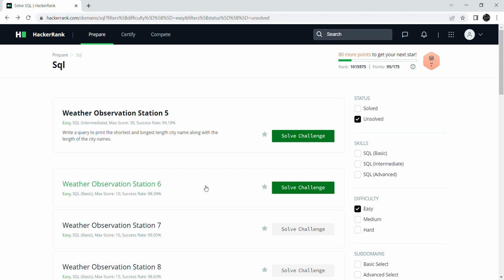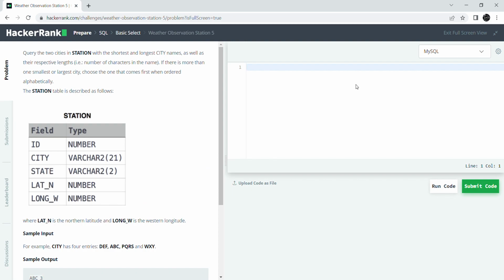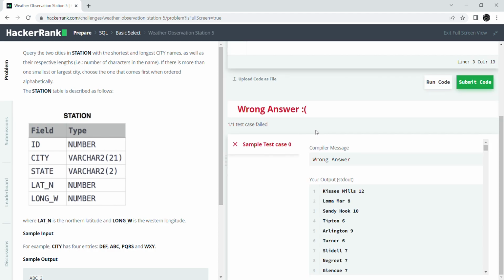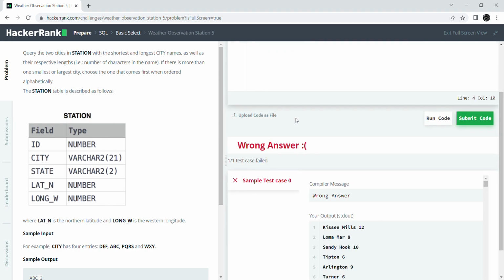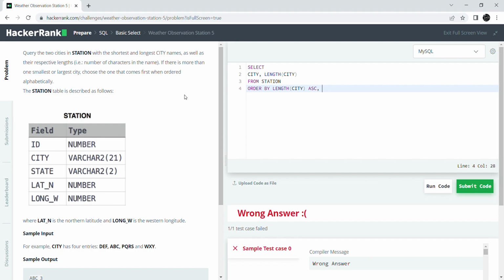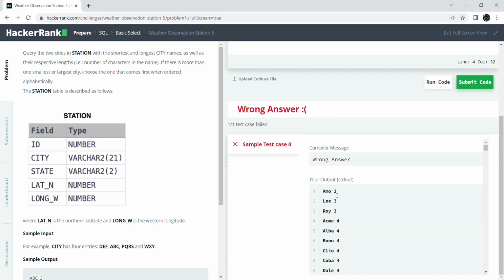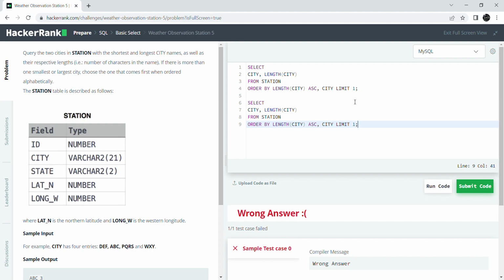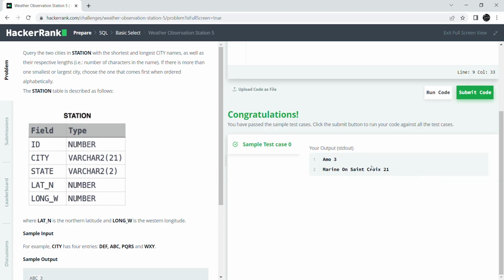HackerRank SQL || Weather Observation Station 5 || SQL Learning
Solved and Explained HackerRank SQL basic problem (Weather Observation Station 5)